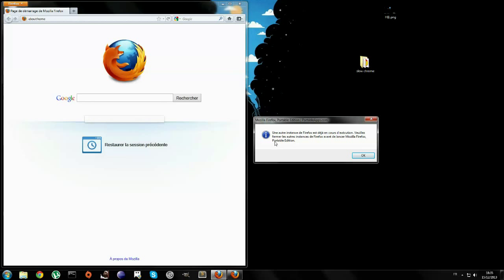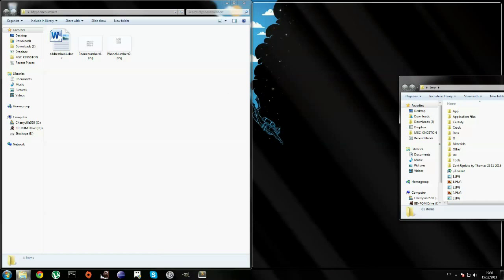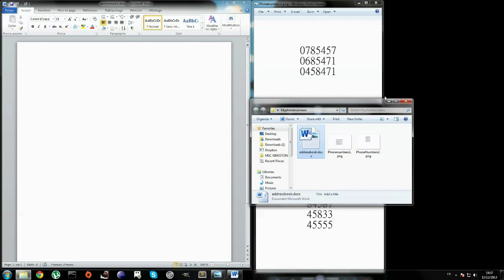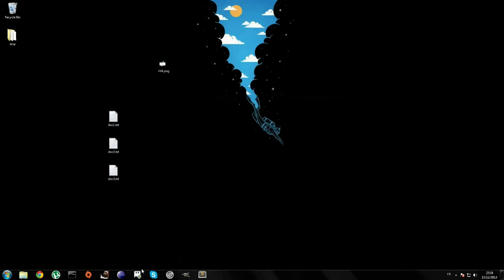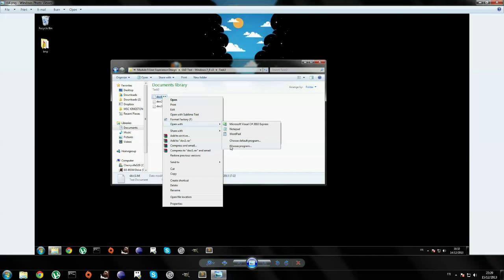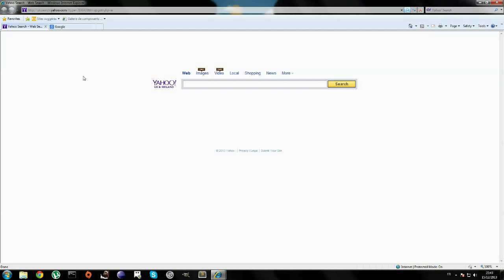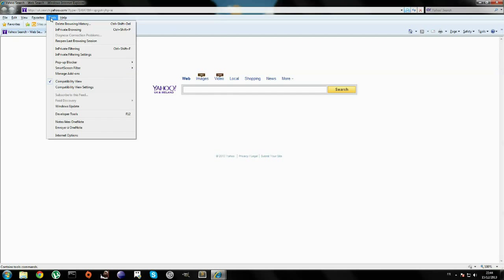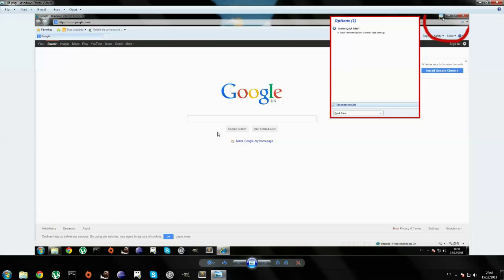Windows 7 User Experience Design Multimedia Presentation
This is a presentation of some aspects of Windows 7 interface that could be redesigned to improve user experience.
This is part of an academic project for Kingston University.